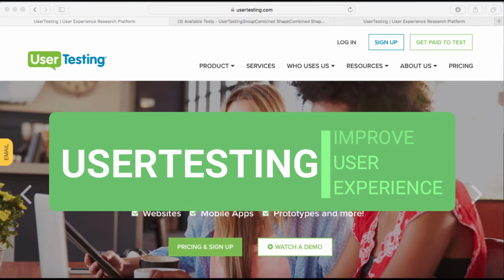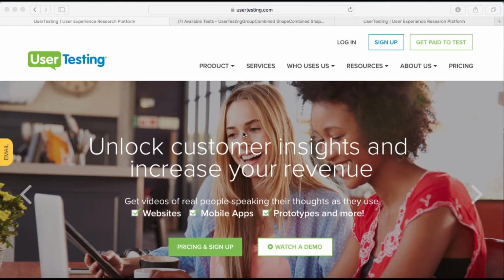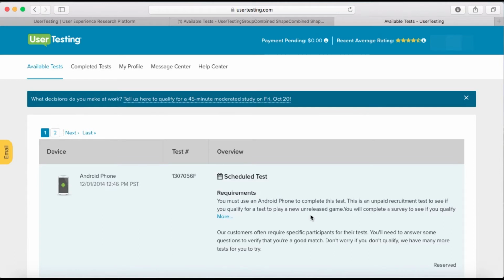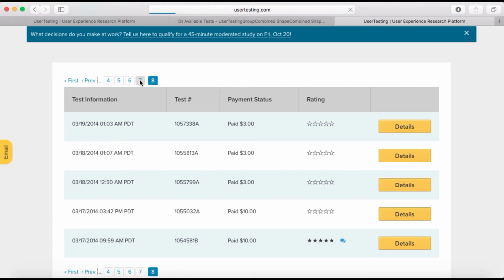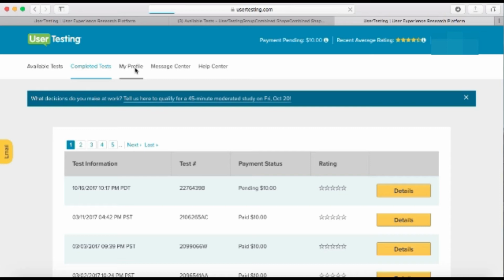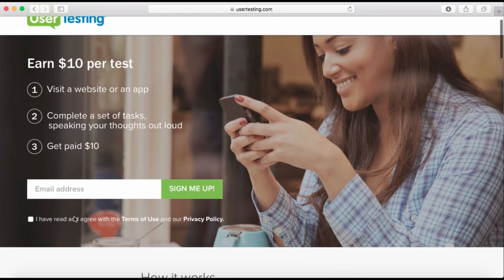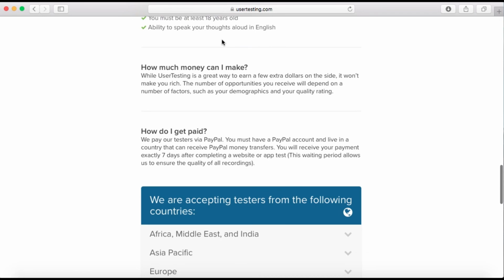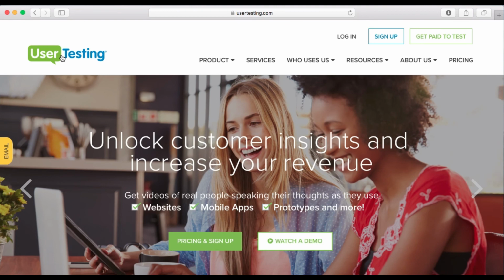$30+ An Hour For Your Feedback on Websites, Apps, Etc - Usertesting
Enjoy giving your feedback on websites, applications, games, etc.? Find out how you can get paid $5-$15 per test for your opinions and advice at usertesting.com! Each test will only take a maximum of 20 minutes of your time! You can make $30-$45 in an hour!

Key facts about joining:

1. Get paid weekly.
2. You don't have to be in the states to join!
3. Choose which projects you wish to work.
4. You can test from desktops, laptops, tablets, mobile devices, etc.

Follow all accounts to stay up to date and ask questions!